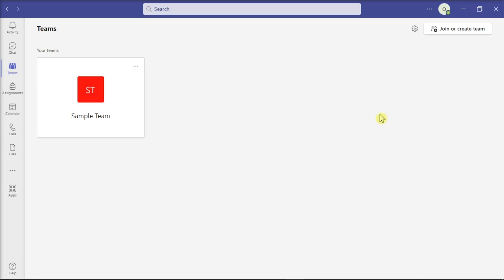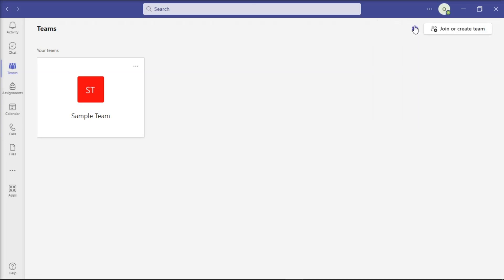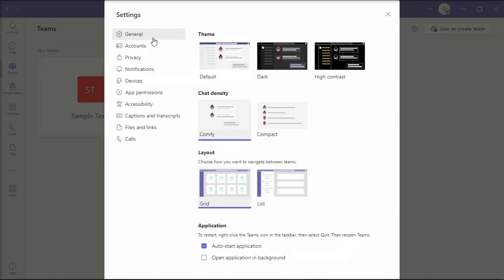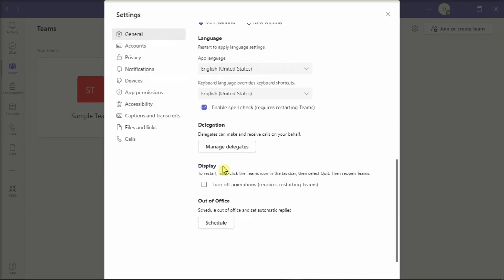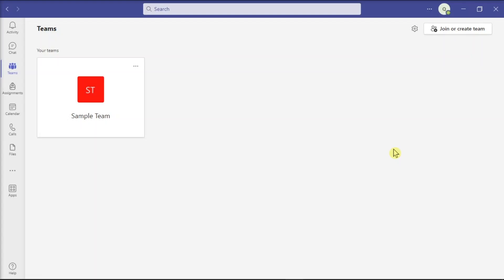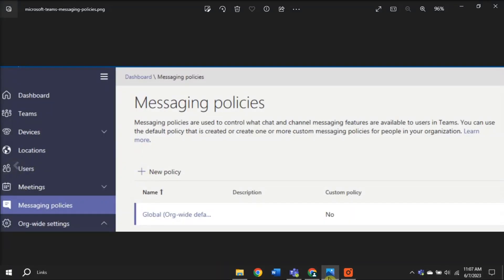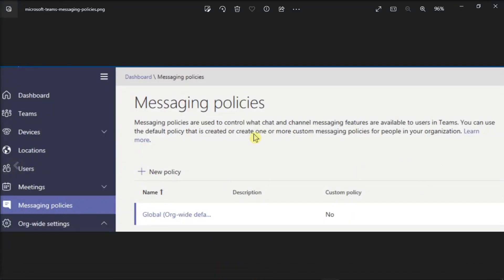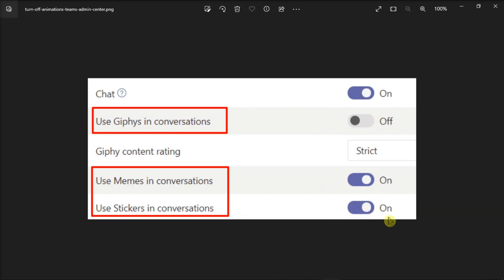How to DISABLE ANIMATIONS in TEAMS (GIFs, Memes, Stickers)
Did you know you can disable animations in Teams? By animations, we mean preventing GIFs from auto-playing, as well as Memes and Stickers. Learn the steps to turn this off in this tutorial!

Method 1: Application Settings - General - Display - Turn off animations checkbox. Restart teams.

Method 2 (for IT Admins): Teams Admin Center - Messaging Policies - Location "Use Giphys in conversations" and toggle it off.